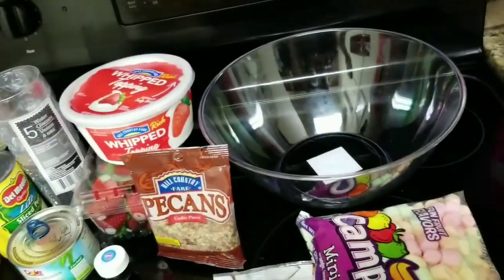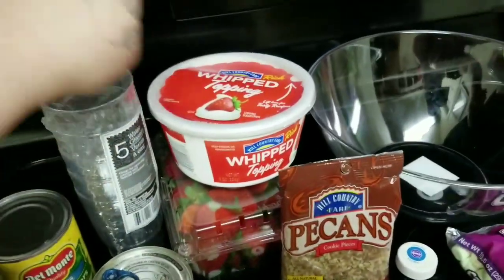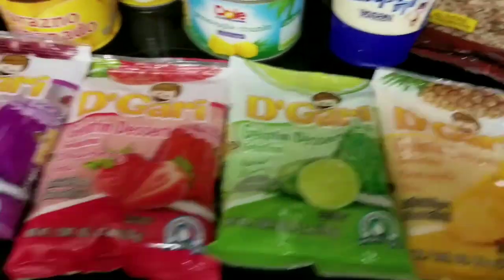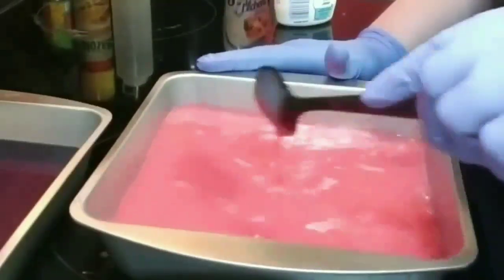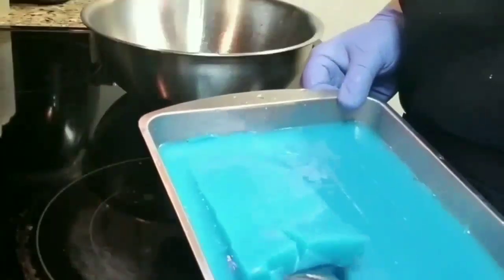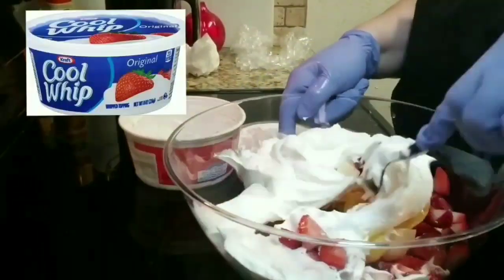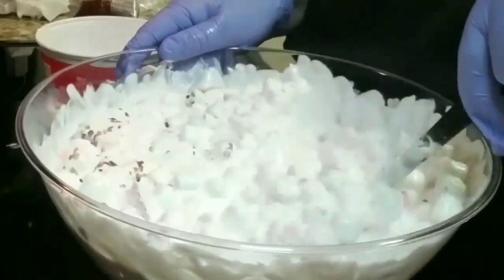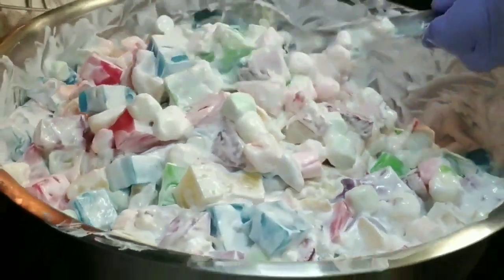Jello fruit salad 😁🍓🍍🍐🍑❤